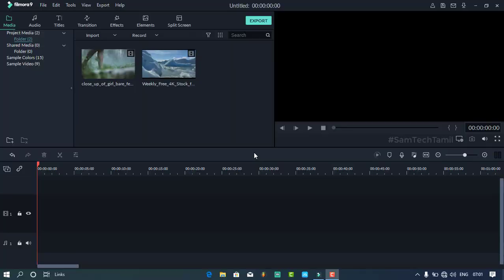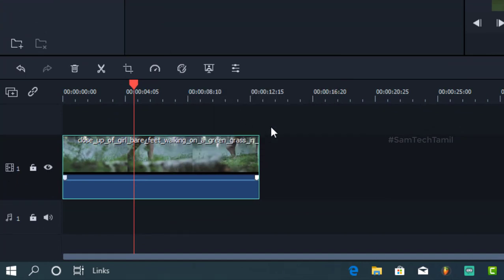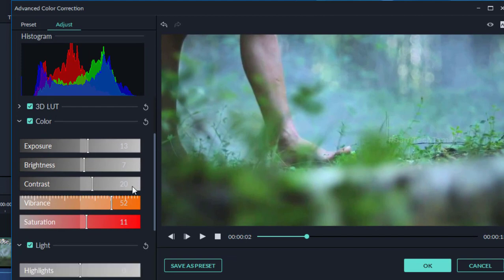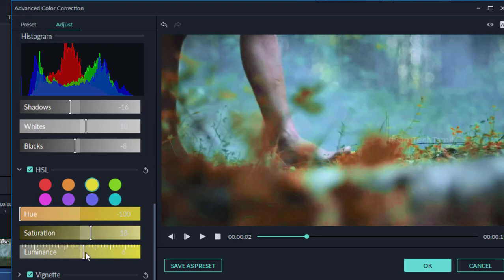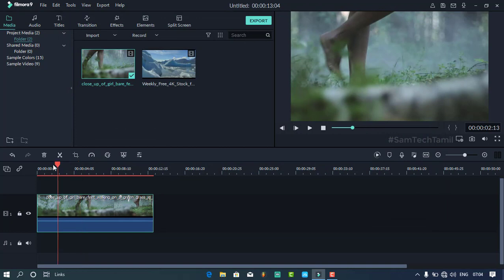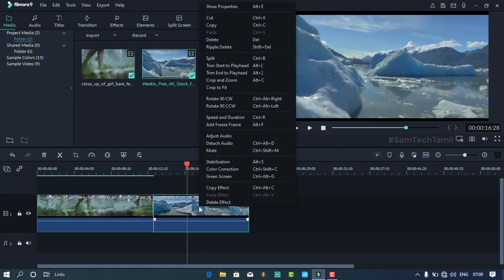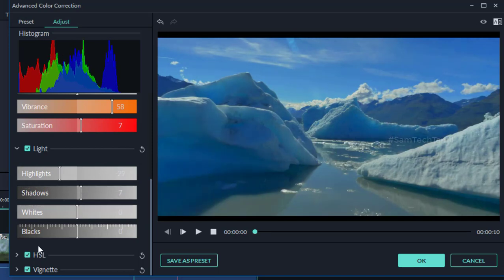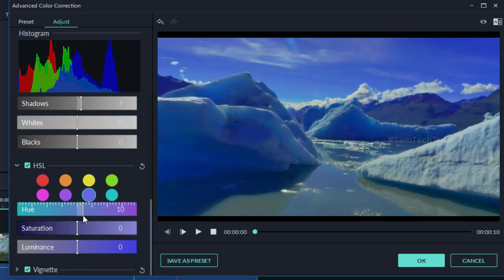How To Colour Grading and Correction Filmora 9 | Like Cinematic | Sam Tech Tamil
How To Colour Correction Filmora 9 Like Pro Tutorial | Sam Tech Tamil

hi guys in this tutorial on filmora 9 colour correction for like cinematic look.

The filmora is best editing software for beginners

VIdeo Topic
how to colour correction in filmora 9 . colour correction on filmora 9 . filmora 9 tutorial in tamil